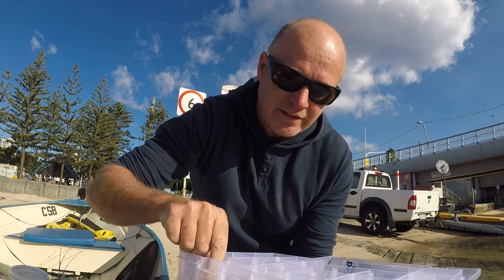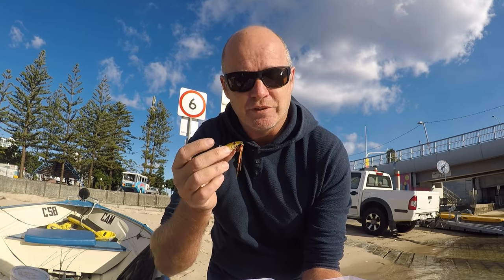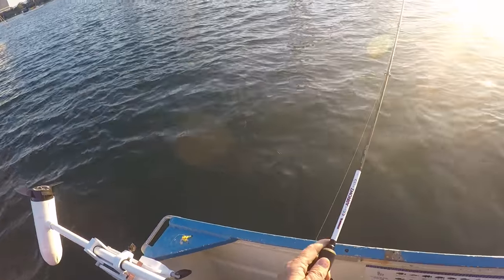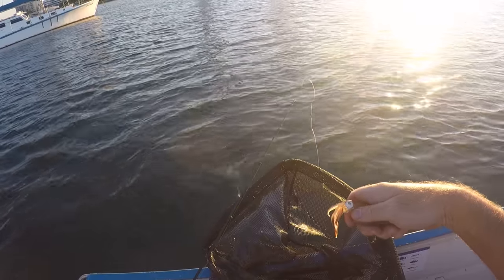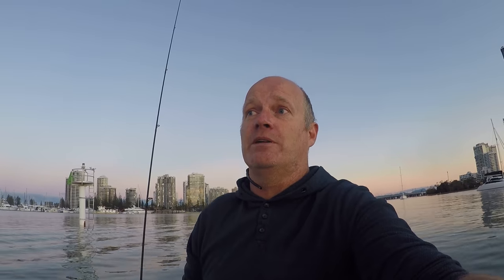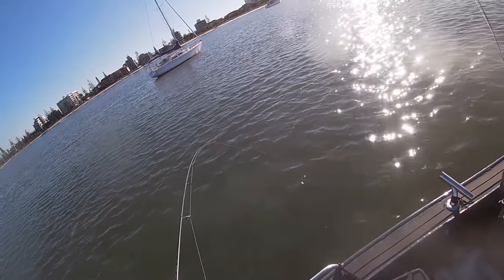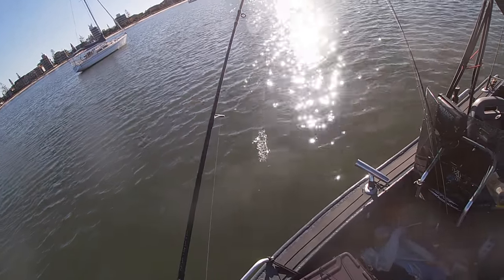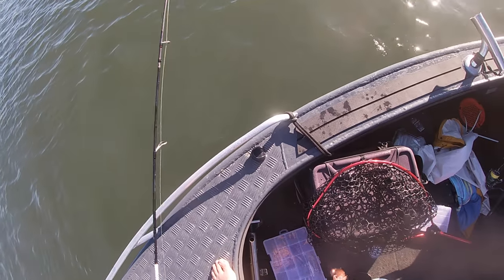Use this lure! Guaranteed Catch! Ecogear ZX40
This has to be the most amazing lure i have ever used! It catches so many fish that I rarely use bait any more. I was sceptical when i first was introduced to the Ecogear zx40 and Ecogear zx43 but these things are deadly I would go as far as to say they catch more fish than live Yabbies!